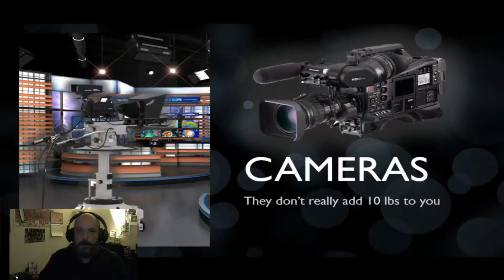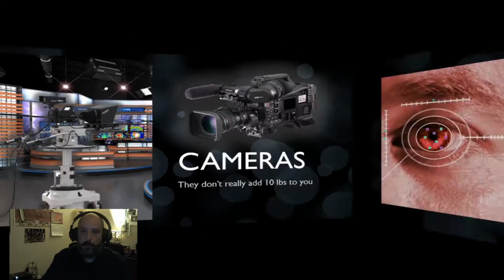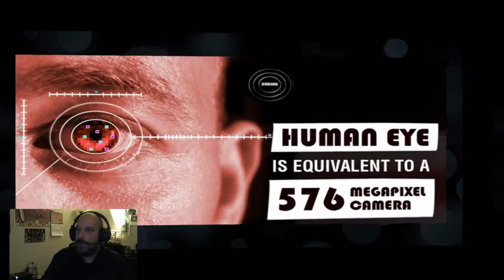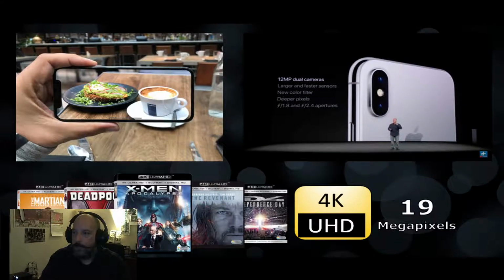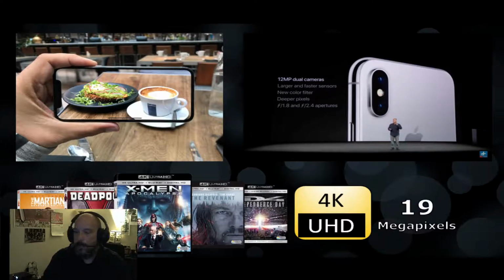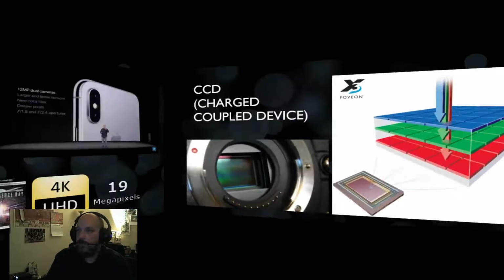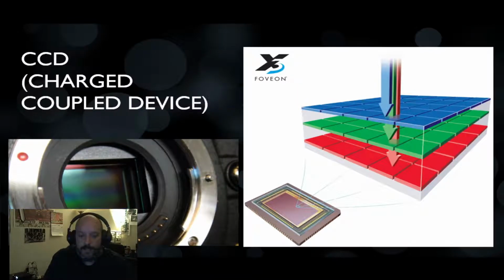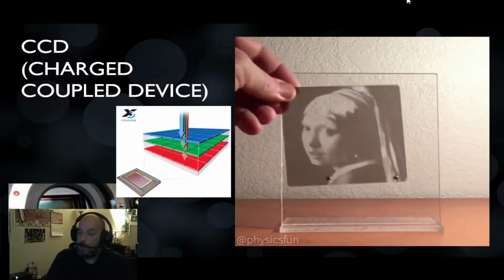LECTURE 1 CAMERAS 3